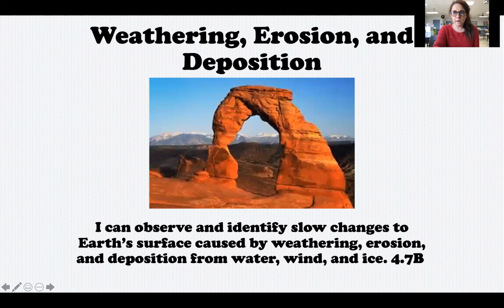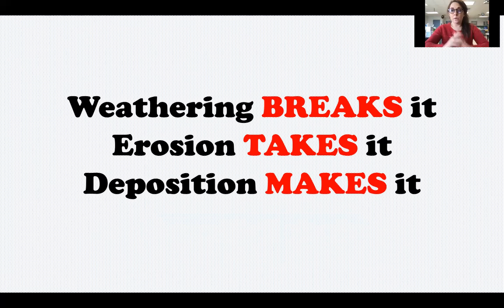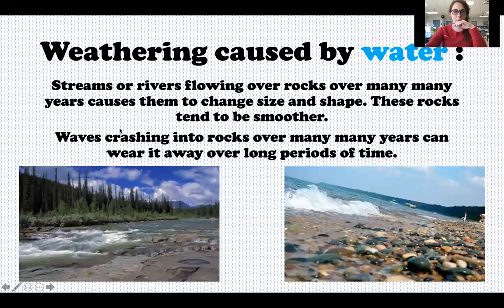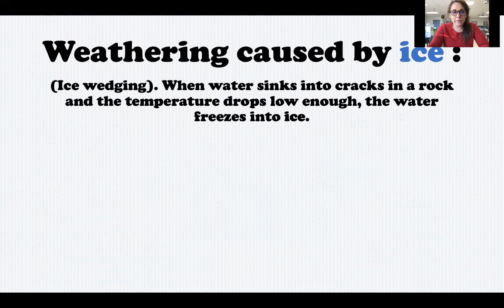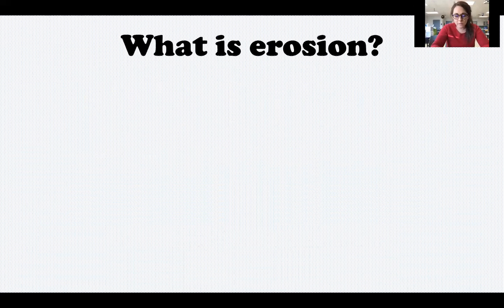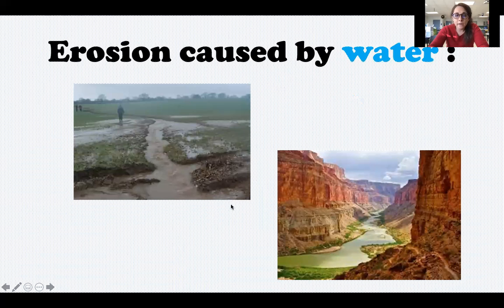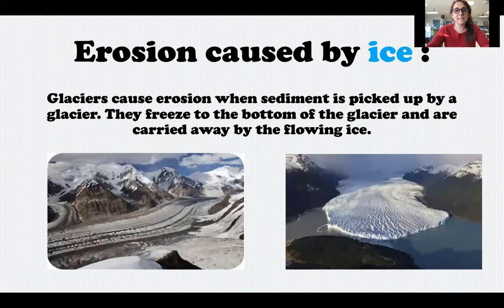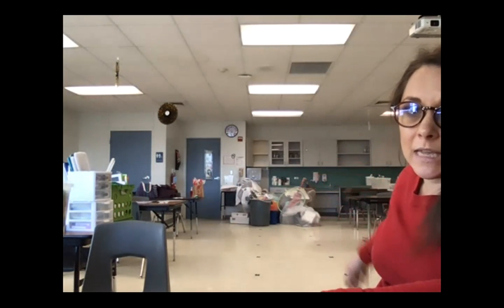4th grade Jan6 Weathering, Erosion, and Deposition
In this video, I discuss what weathering, erosion, and deposition are and how they happen, as well as what new landforms they can create.